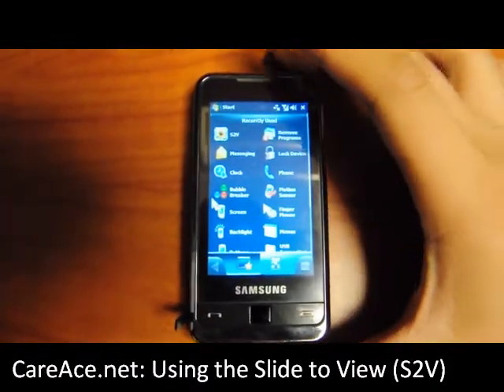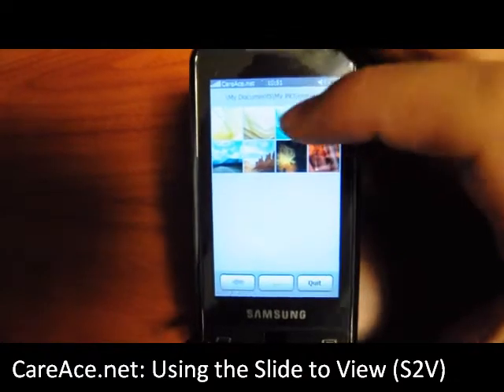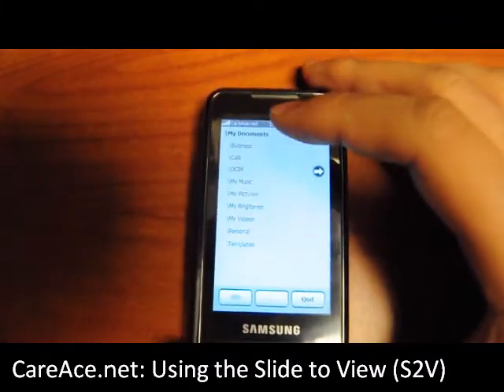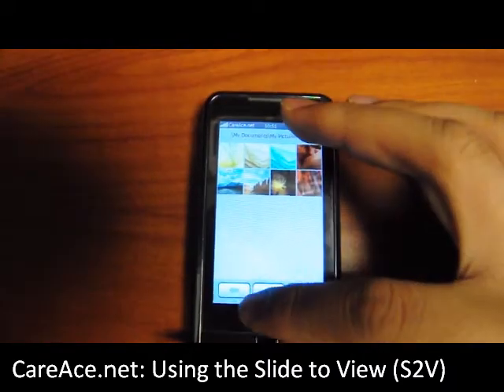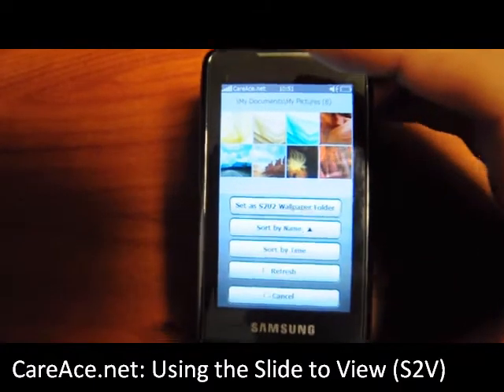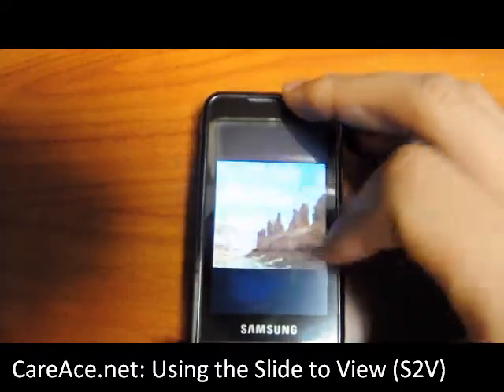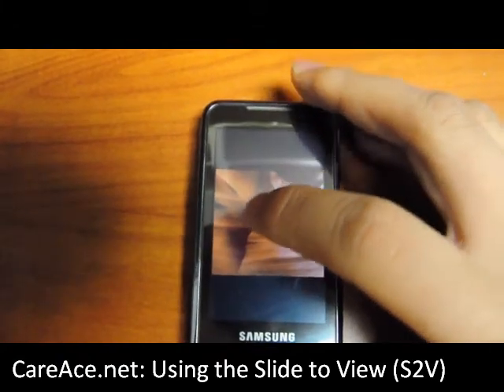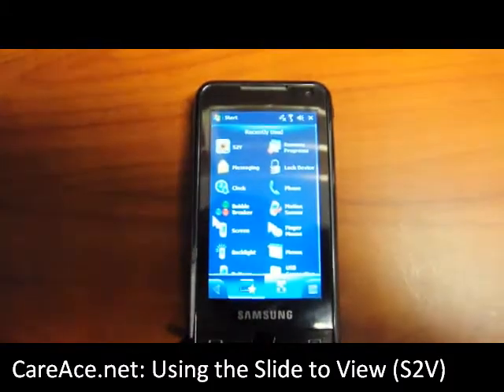Slide to View (S2V) - CareAce.net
Short clip showing the use of Slide to View (S2V) by A_C S2 Application.